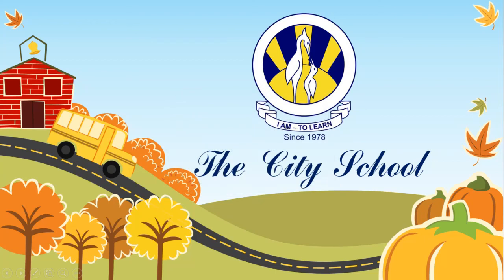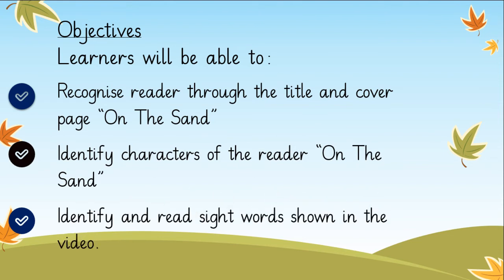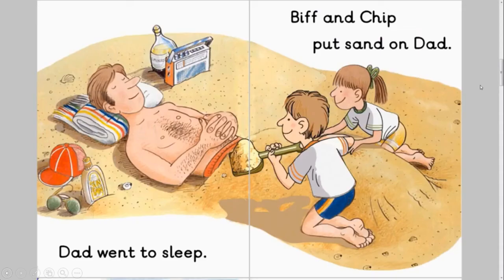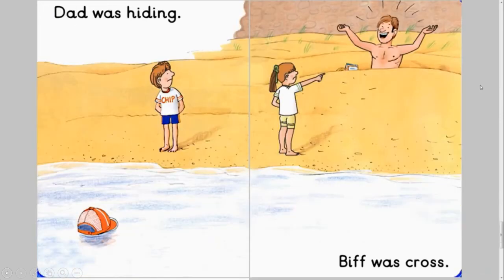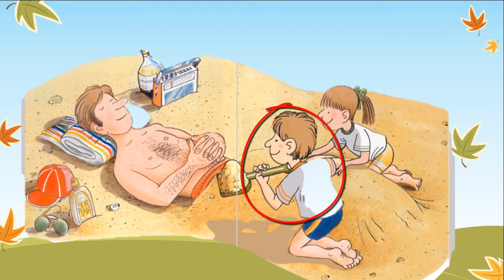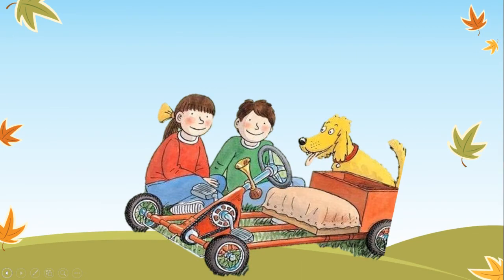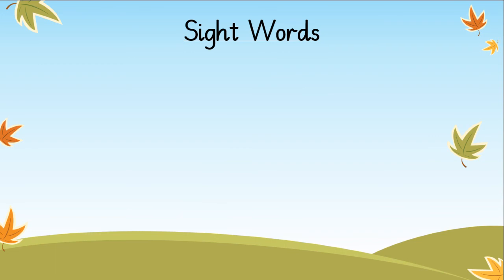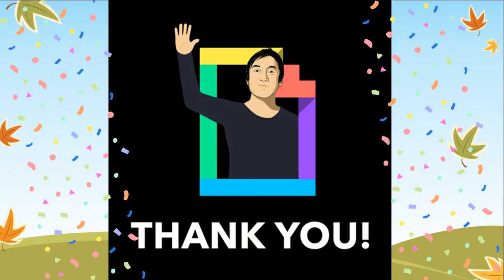On the Sand -Level 3 -Oxford Reading Tree -Kids Book Read Aloud -Children's Books Read Aloud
Oxford Reading Tree remains the nation's favourite reading scheme and countless children have learnt to read with Biff, Chip, and Kipper. We are delighted to unveil its fresh new look for today's children, teachers and parents, with lively new covers and fresh artwork.Engaging new artwork and covers Alex Brychta's unique style of artwork enthralls and entertains children, and the fresh new look will heighten their pleasure in reading the stories. With freshly drawn artwork for all the favourite core stories at Stages 2 - 5 and fantastic new covers, Oxford Reading Tree is more appealing than ever!Stories children love The Oxford Reading Tree stories have always captivated children's imagination, inspiring them to read - and the stories and characters in the new editions haven't changed at all. Apart, that is, from an exciting new story at Stage 3, The Egg Hunt, which replaces the Dolphin Pool.Simplified structure.We have also simplified the structure of the scheme in response to feedback from you: Owls Storybooks become Stages 6 and 7 Storybooks; Magpies become Stages 8 and 9 Storybooks; Wrens at Stages 2 have become patterned stories at Stages 1+ and Stage 2; and Wrens at Stage 3 are now patterned stories at Stage 2.New teaching support material In addition to the existing guided reading cards, perfect for use in guided reading sessions, we have brought out new teaching materials to reflect the needs of teachers in today's classroom:* Flexible, friendly teacher's notes included FREE with each pack of Oxford Reading Tree books - these are easy to store and will save you hours of preparation!* New Take-Home cards for every Storybook from Stages 1 - 9 to help parents or carers get the most out of reading with their child*